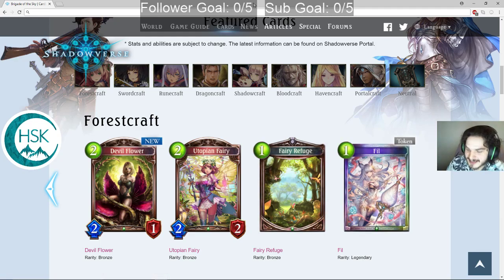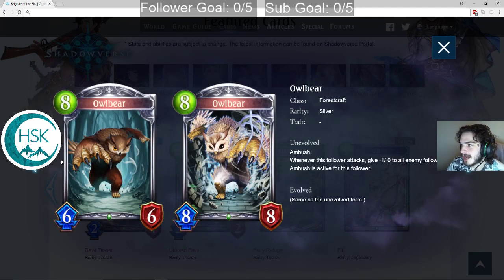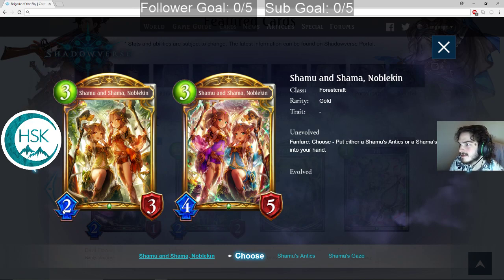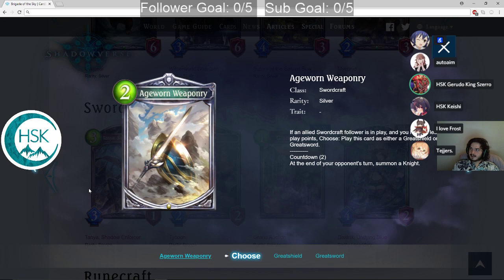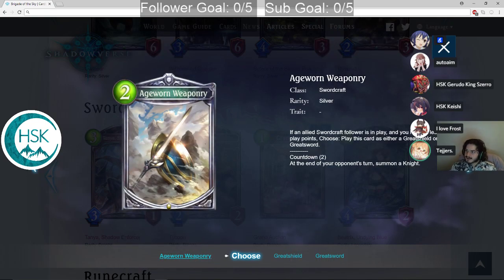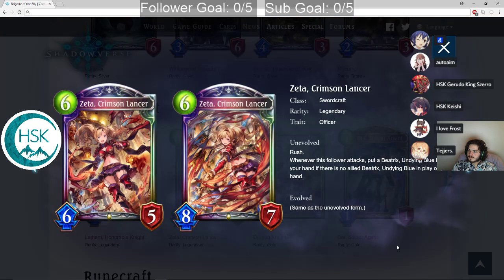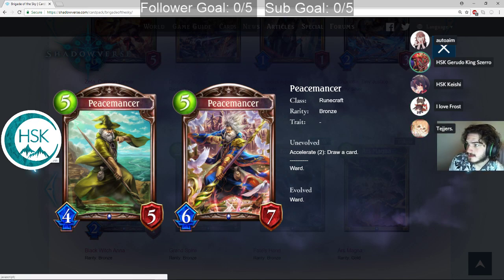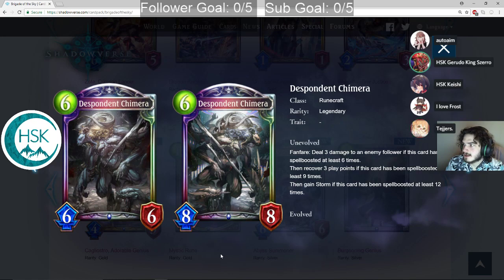Brigade of the Sky set review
HSK and DIS get together to review the new Shadowverse expansion, Brigade of the Sky!